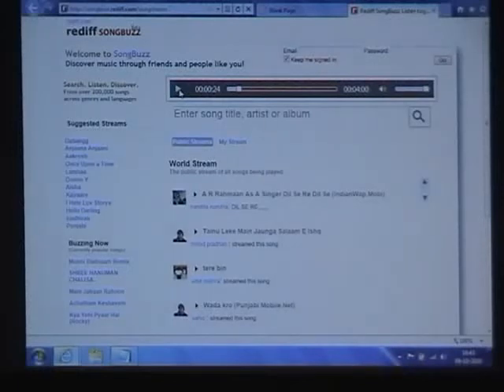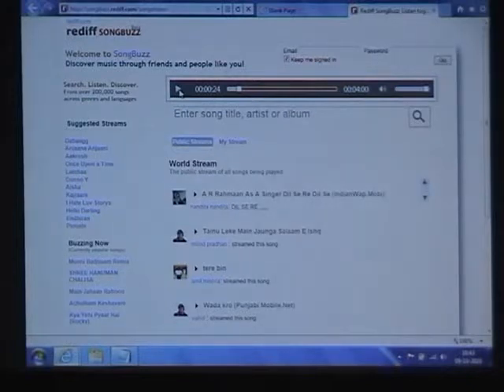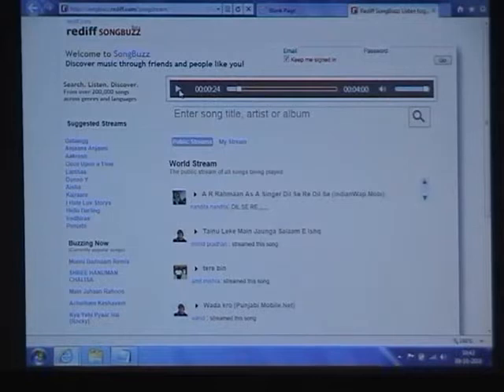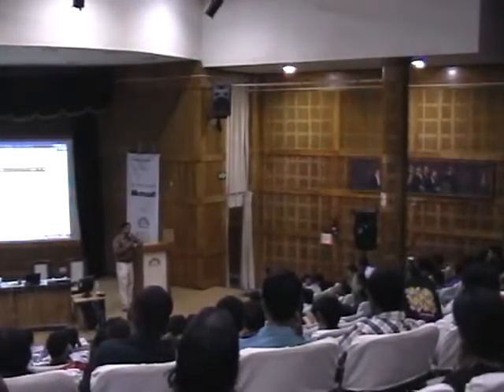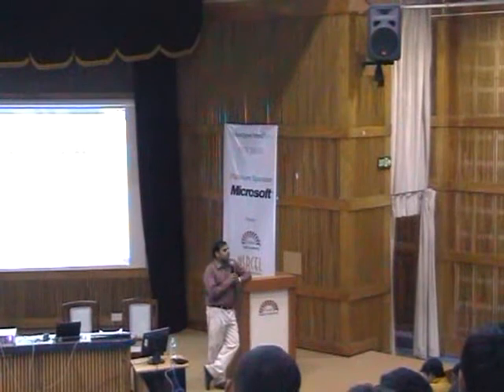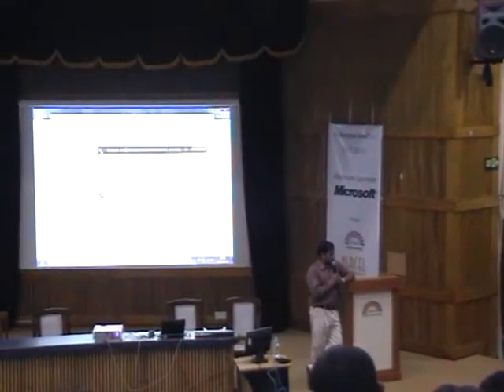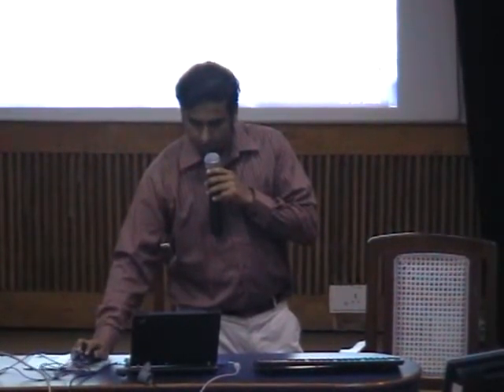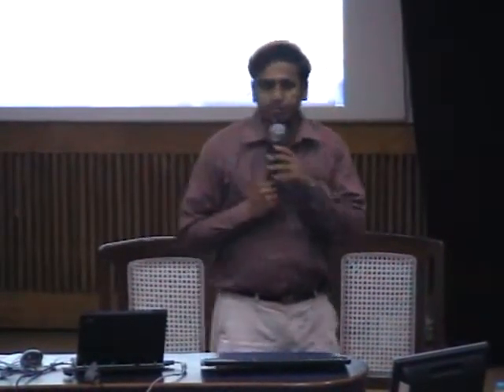Microsoft HTML workshop part 3